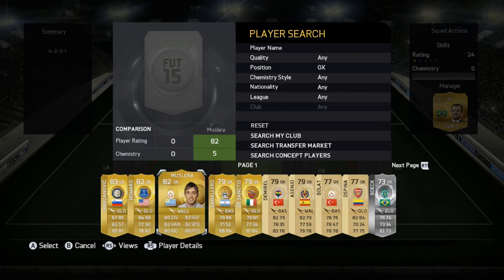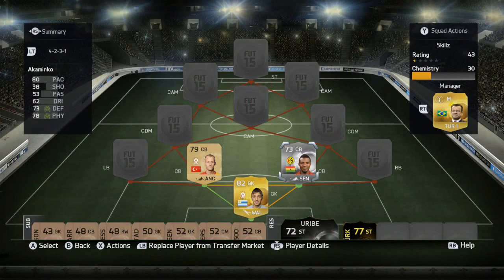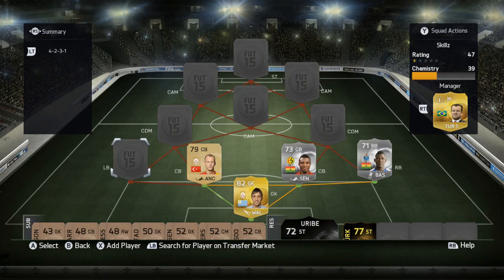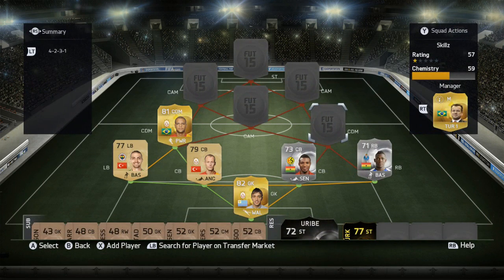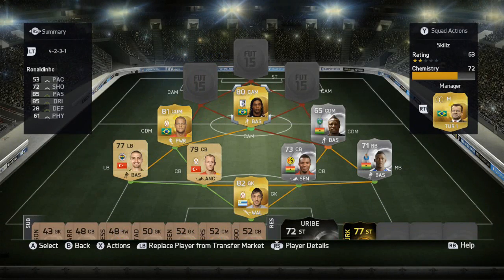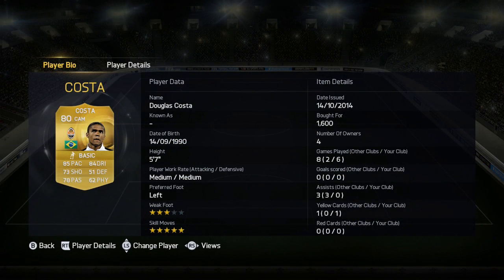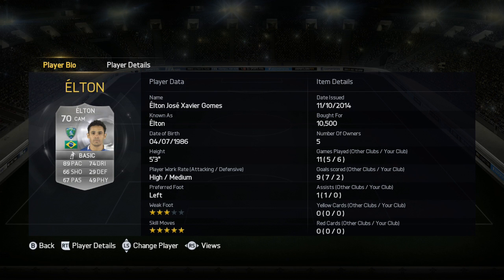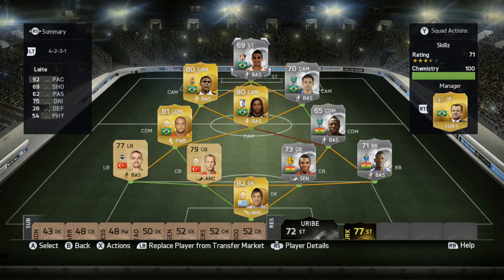Fifa 15 - Cheap Pacey Skill Hybrid For 30k!! FT Ronaldinho, Leite & Costa!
250 Likes again?! :D